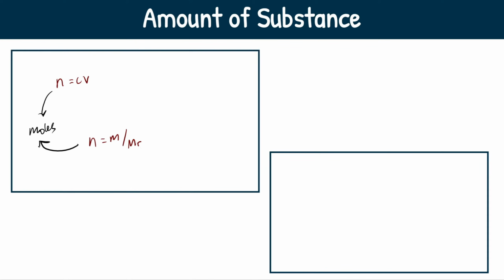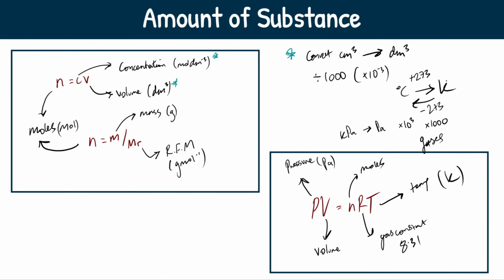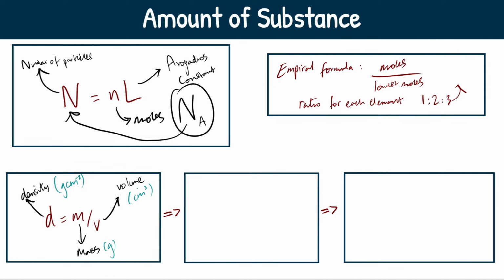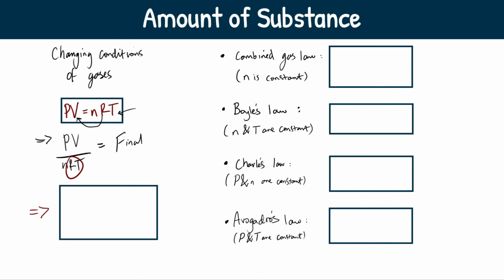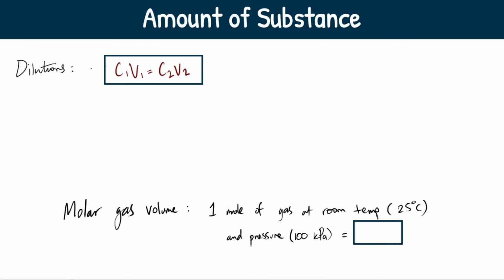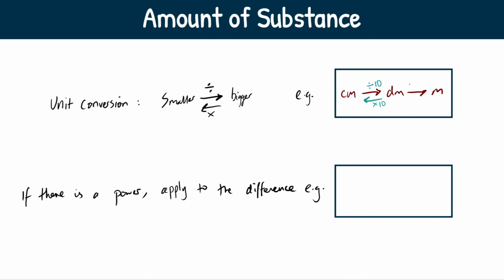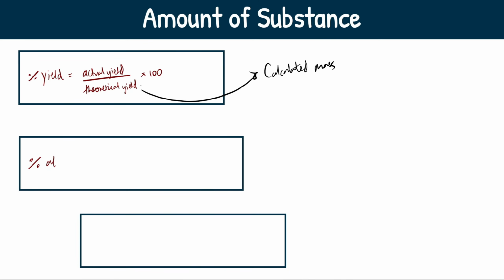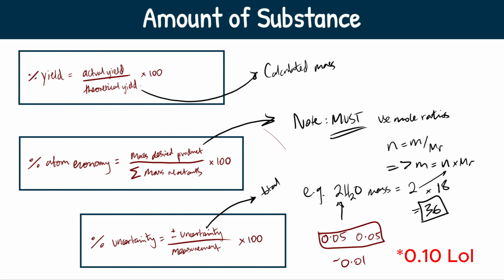Amount of Substance - Every Calculation Equation To Remember｜OCR A A-Level Chemistry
In this video, you will learn all of the equations you should know for topic 2.1.3 Amount of substance for A Level Chemistry under the OCR A specification. This is a summary A-level chemistry revision video so be sure to do lots of past paper questions!